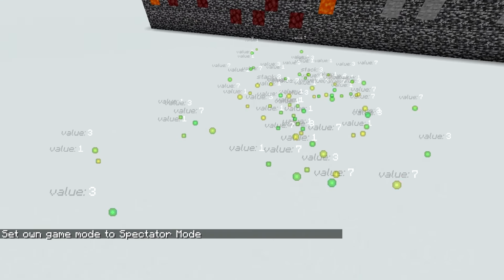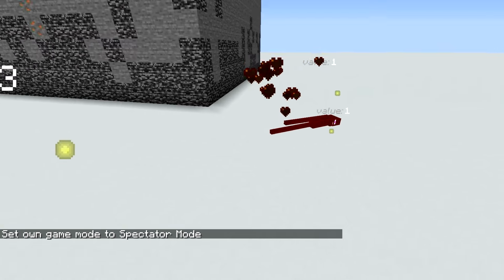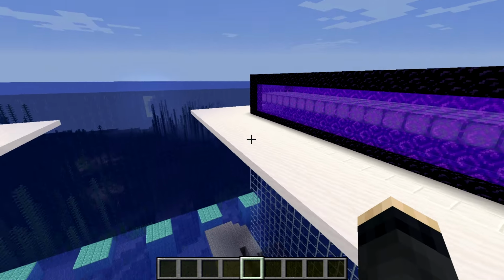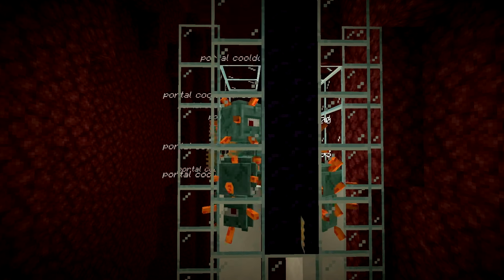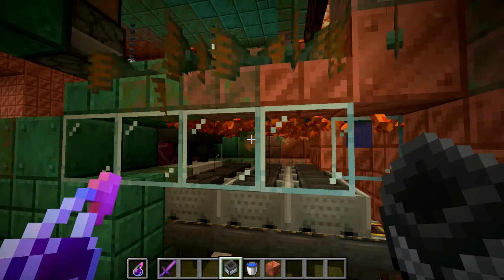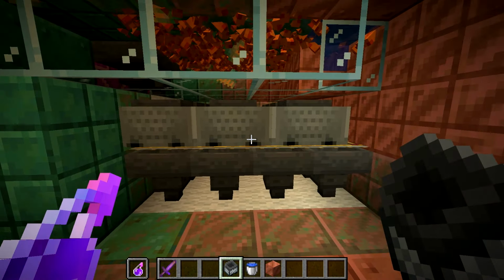New Guardian XP Farms for Minecraft 1.17 with the Powder of Snow [Fun Farms 35]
Today we have 35th Episode of Fun Farms, where I use two new mechanics in 1.17 (XP stacking and powder snow) to come up with a crazy guardian XP farm you can built in a single player world and operate with one player as well. The farm, as included can produce 500 thousand xp / hour as well as 150k guardian drops per hour with looting, but due to limitations in how fast a player can take in XP orbs, is limited to 180k xp per hour.

This however means that you will have a lot of time in between slaying the guardians to do all the fun activities that xp is used for - mending and combining.

There is however a bug currently in 20w46a that renders xp orbs usless with mending, but the bug is being worked on in Mojang so should be fixed next release.

To test it now with mending, use `/carpet xpfix true` and enjoy your new guardian XP farm. Should be fixed soon, since its an important issue

To display xp stacking information use a built-in ai_tracker app
/script load ai_tracker
/ai_tracker xpstack

For a better approach for purely multiplayer servers, please to a mashup of todays design and this one:

Recorded with Minecraft 20w46a Carpet Mod 1.4.18

Intros/Outros by Reye and TDL